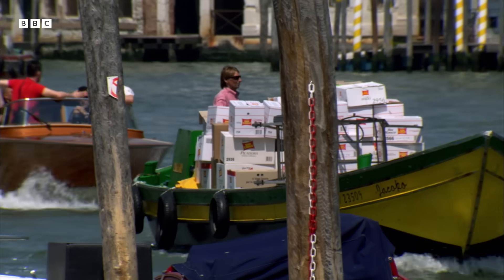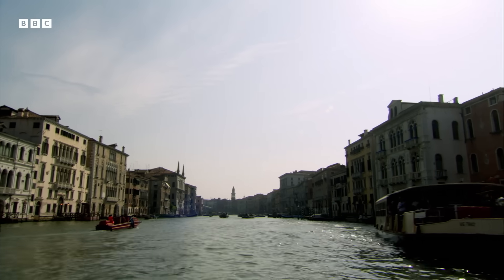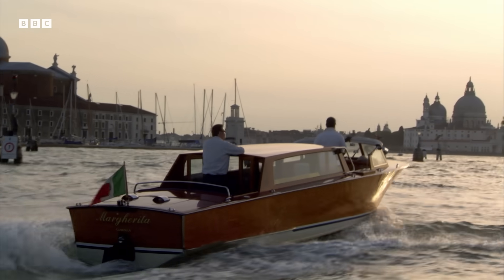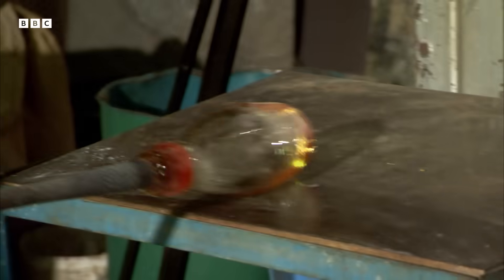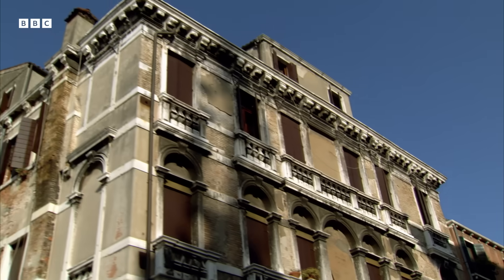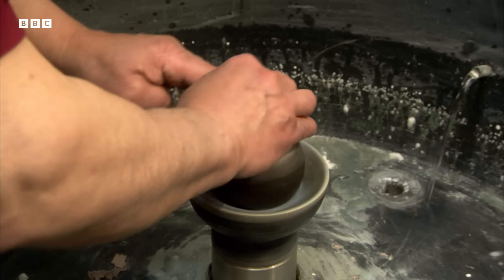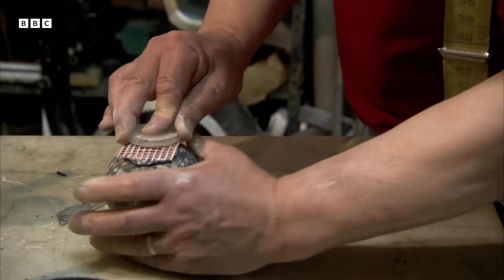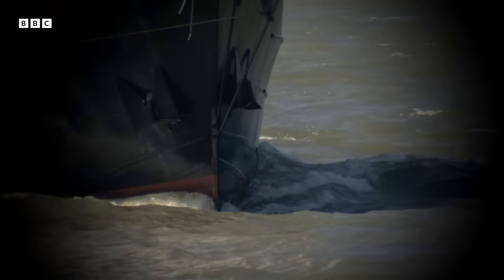The Secret To Galileo’s Groundbreaking Telescope Revealed By Surprising Item | BBC Timestamp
What secrets can a simple shopping list hold? Hidden among everyday items, Galileo left clues that would lead him to Murano’s glassmakers and to the tool that transformed our view of the cosmos. Historian Sven Dupré follows his trail through Venice to uncover the story.

This clip is from 'The Story of Science: Power, Proof and Passion' (2010)